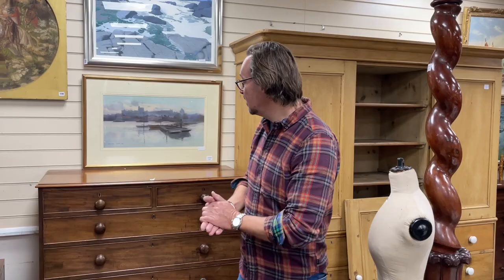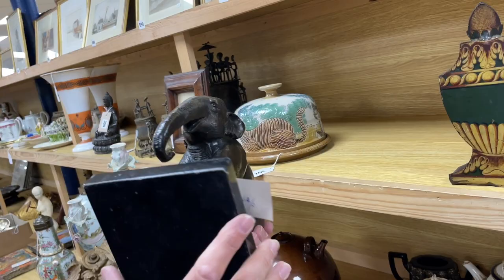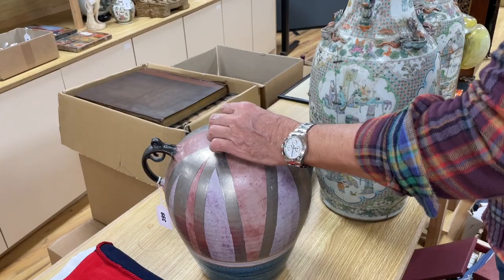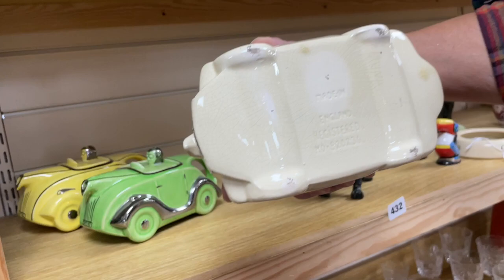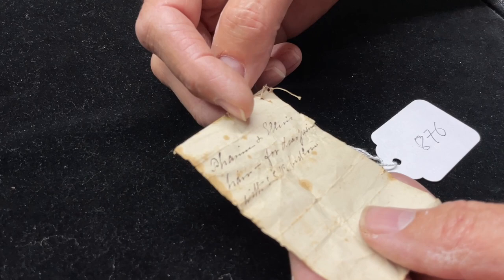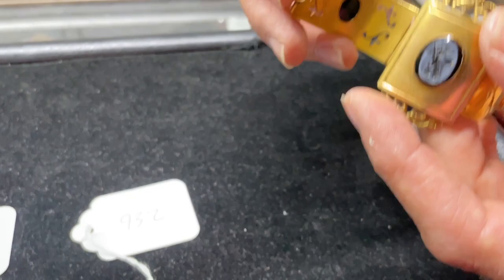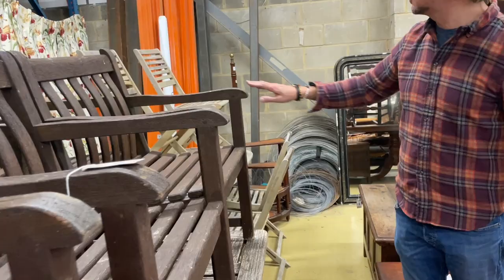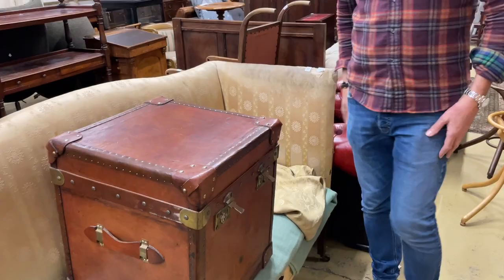Gorringe's Weekly Sale Preview 27.02.23